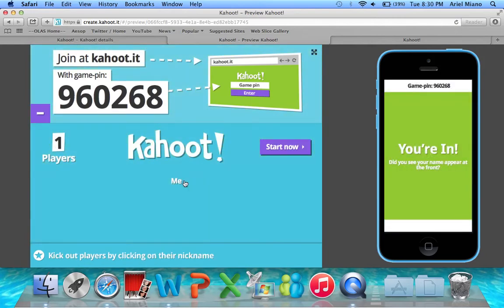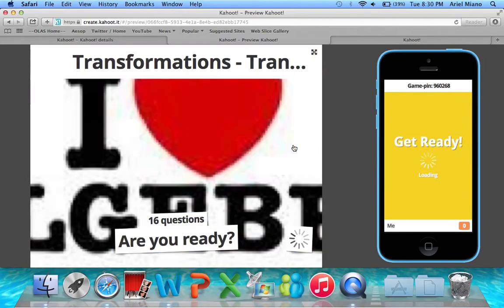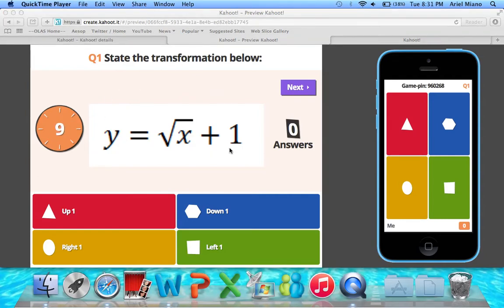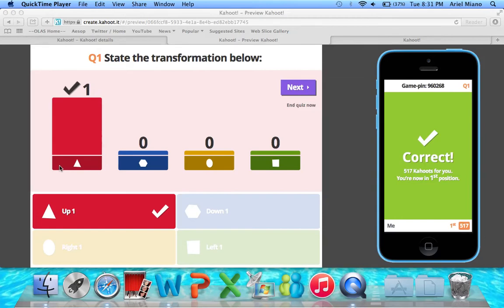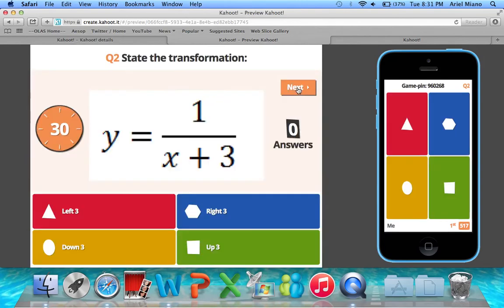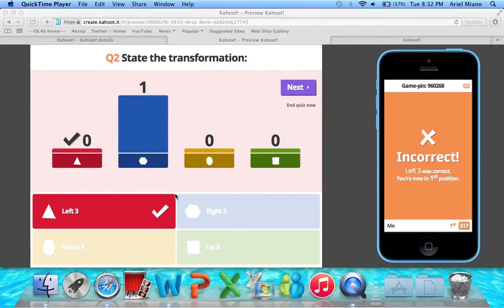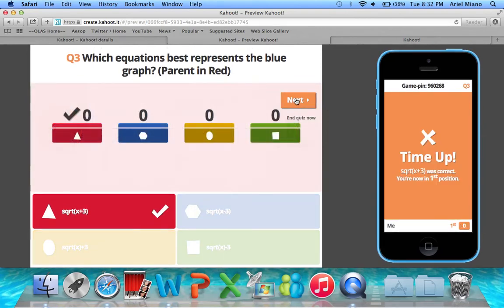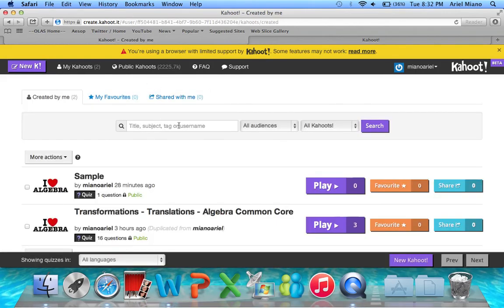Implementing a Kahoot Game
How to utilize a created Kahoot game into your own classroom.